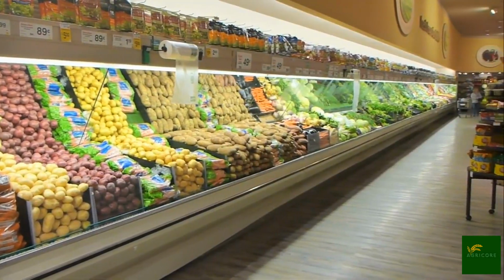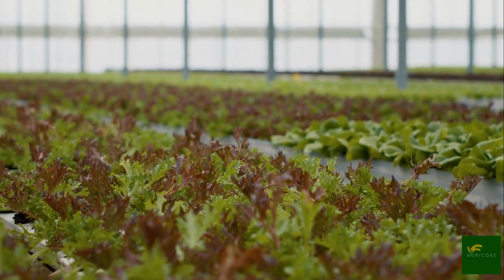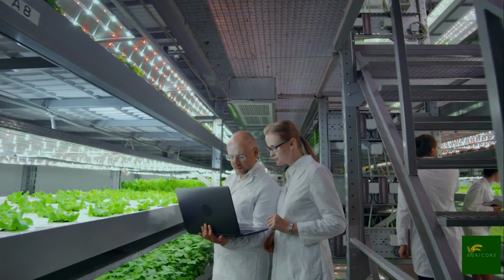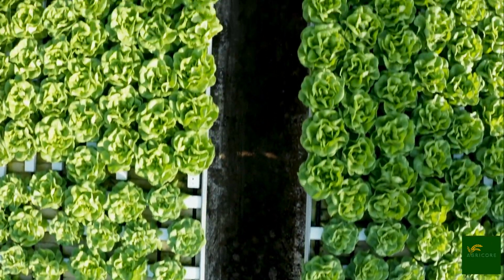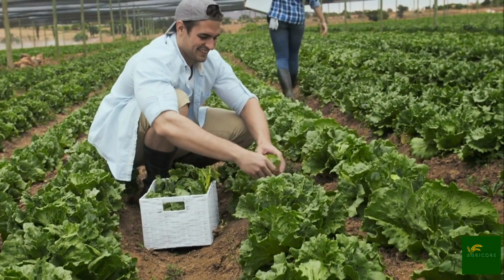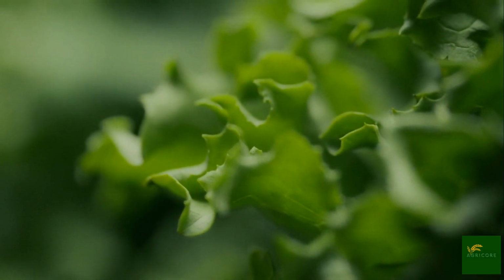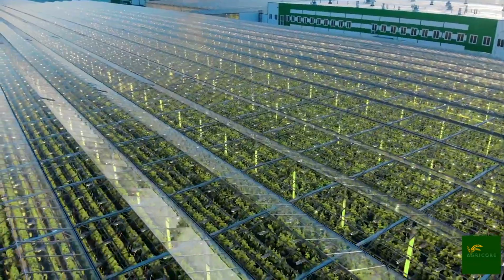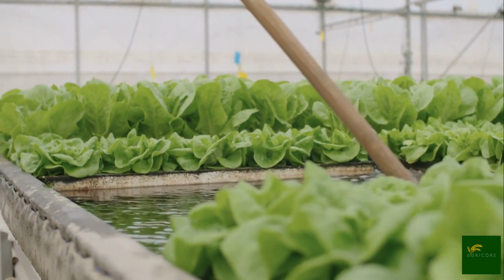Hydroponic Lettuce Farming Takes Urban Areas by Storm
Hydroponic Lettuce Farming Takes Urban Areas by Storm – The Future of Sustainable Agriculture in Cities

GreenHouse,Greenhouse,Build,Tutorial,Glass,Plastic,Metal,Aluminum,Concrete,Plant,Plants,Gardening,Hydro,Hydroponic,Hydroponics,Water,Organic,Organics,Natural

As cities grow and traditional farmland becomes scarce, hydroponic farming is revolutionizing the way we grow food — and lettuce is leading the charge. In this video, we explore how urban hydroponic lettuce farming is transforming rooftops, warehouses, and indoor spaces into high-efficiency, sustainable farms that can produce fresh, pesticide-free greens all year round.

Learn how hydroponic systems use water-based nutrient solutions instead of soil to grow lettuce faster and with fewer resources. Discover why this method is ideal for urban agriculture, reducing transportation emissions and bringing local produce directly to city markets, restaurants, and homes.

We dive into the science of vertical farming, controlled environments, LED grow lights, and automation technology that’s making urban hydroponic lettuce production both profitable and scalable. Whether you're an aspiring urban farmer, agri-tech enthusiast, or sustainability advocate, this video provides expert insights into the future of urban food production.